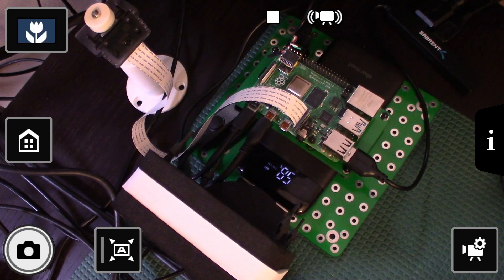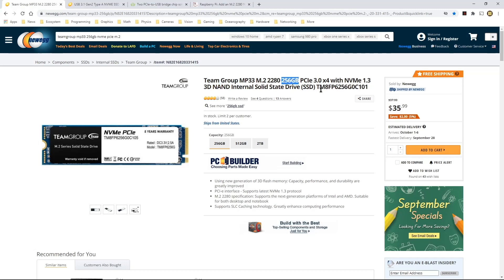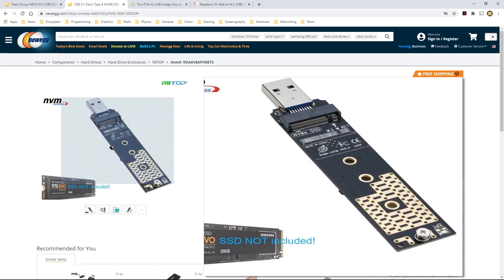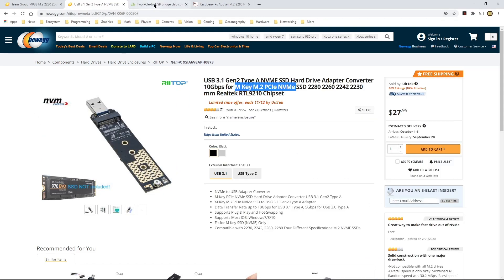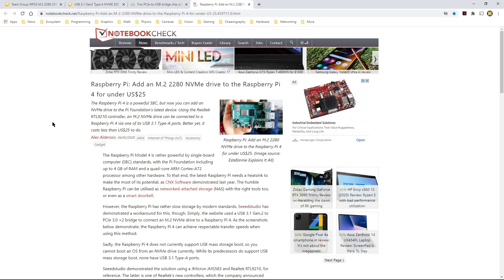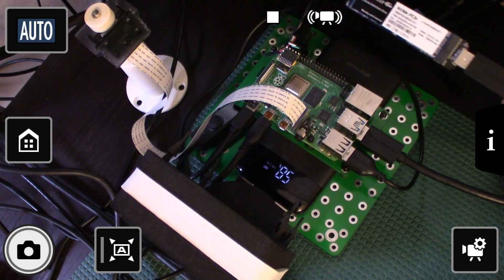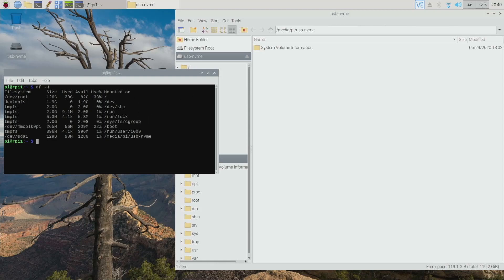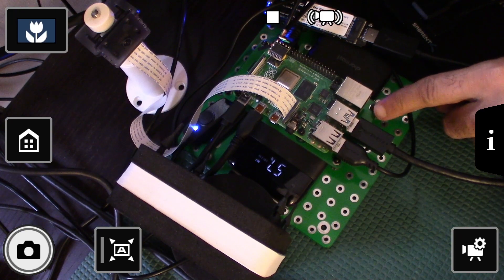Raspberry Pi 4: Added Removable NVMe SSD with RIITOP Adapter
This video shows how I added a removable NVMe SSD storage using the RIITOP adapter to my Raspberry Pi 4 Model B with 4GB of RAM and 128GB micro-SD card running 32-bit Raspbian GNU/Linux 10 (buster) on 32-bit armv7l Linux kernel.

Reference Article: Raspberry Pi: Add an M.2 2280 NVMe drive to the Raspberry Pi 4 for under US$25:

Reference Article: Two PCIe-to-USB bridge chip solution to use NVMe SSD on your Raspberry Pi 4:

RIITOP NVMETA-BD9210 USB 3.1 Gen2 Type A NVME SSD Hard Drive Adapter for M Key M.2 PCIe NVMe SSD 2280 (Realtek RTL9210 Chipset) (USB-C to USB-A Adapter):